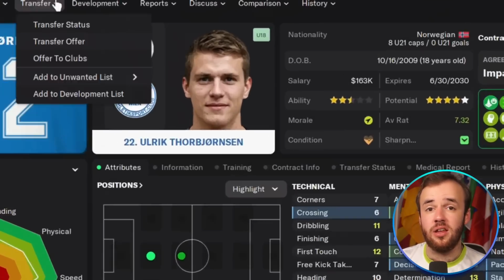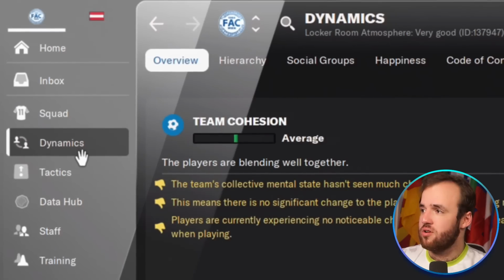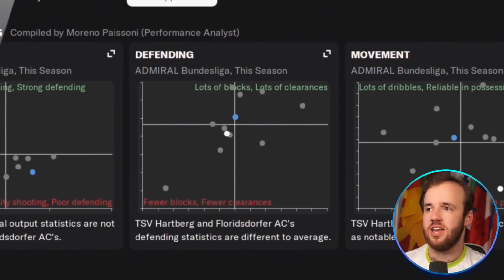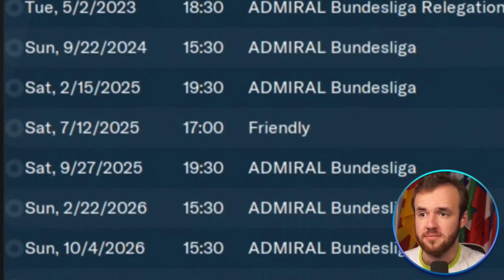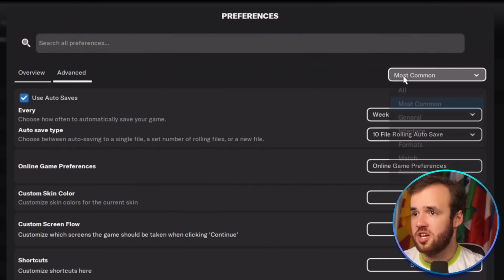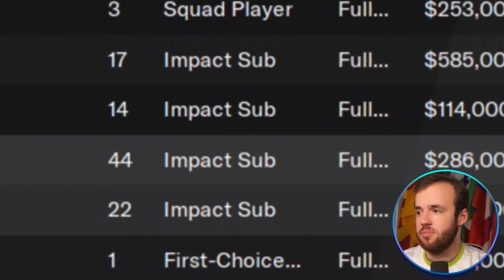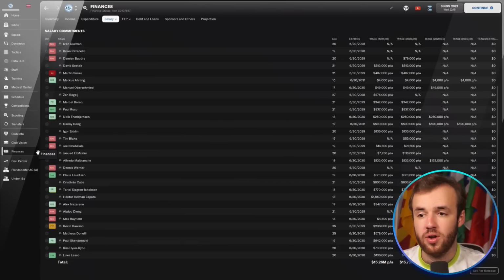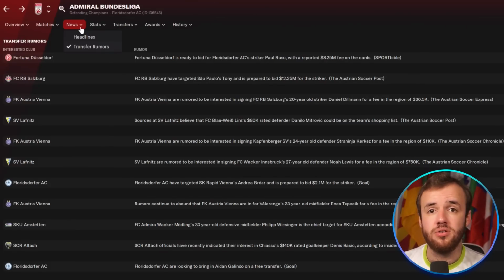You Don’t Know THIS About Football Manager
I keep a collection of lists on my google docs, one of them is a list of hidden features in Football Manager, when I stumble upon one I add it to the list. Well, guess what! That list got all filled up this past week. Time to get down to hidden feature business. There are always some helpful bits in here, as FM adds so much to its game that flies under the radar it can be hard to make proper use of it all. We all ignore random stuff that would help while playing Football Manager, I’ll keep crusading against it.

As you would expect there are tips and tricks for scouting, transfers, and the pesky team morale that has made FM22 in particular so challenging. You have to be able to keep those wonderkids happy or they won’t be the difference-maker they can be. I also know that this list is a perfect opportunity to try to find as many as you can that you already know. That’s cool, if you already know all of these things I owe you a free milkshake if I ever run into you. It’s the right thing to do.

Much Love,
FM Senpai